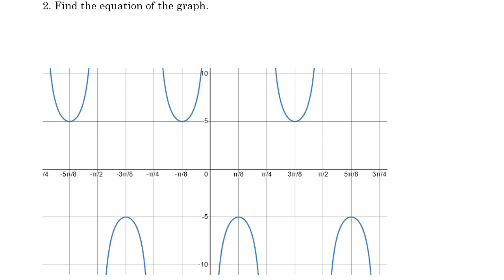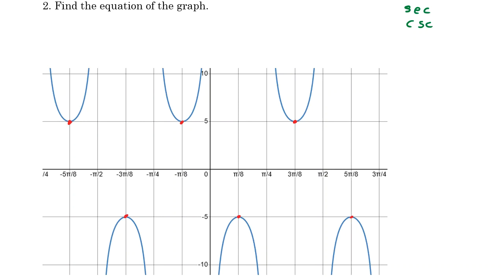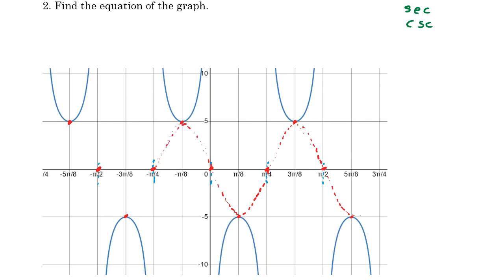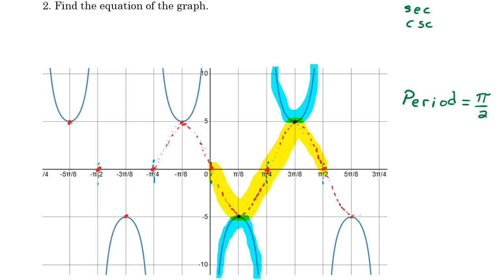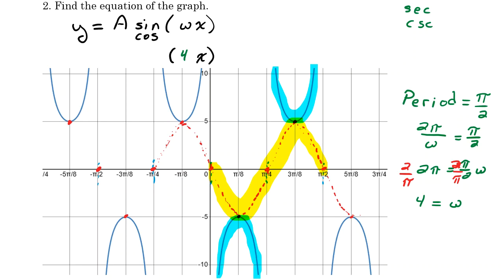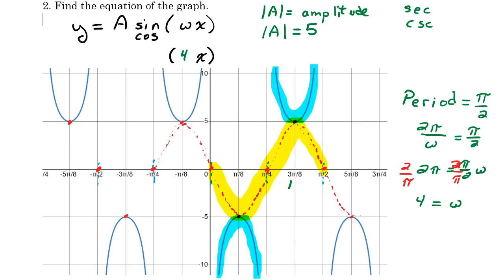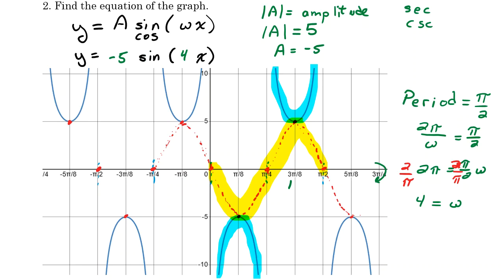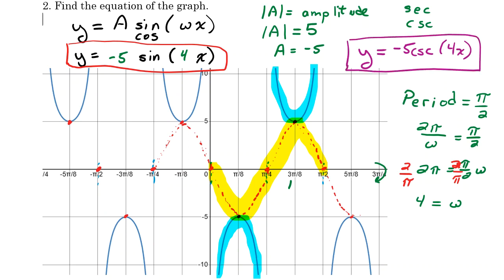Find The Equation from A CoSecant (csc) Graph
In this video you will see how to find the equation given the graph of a cosecant function with a change in period and altitude.